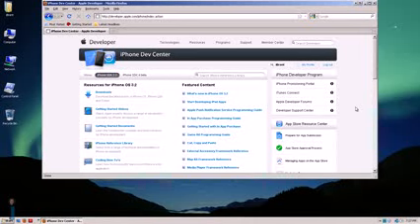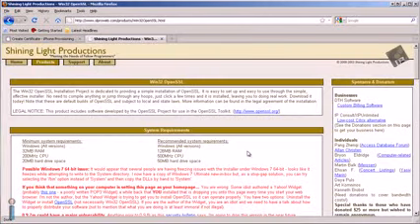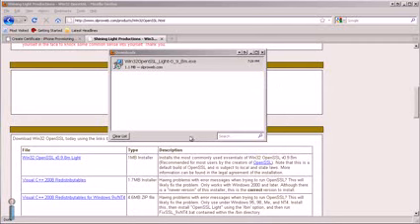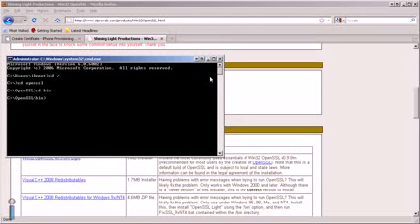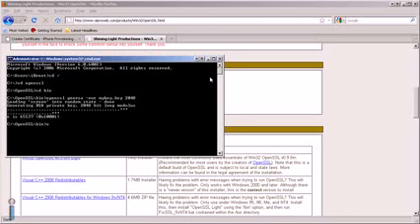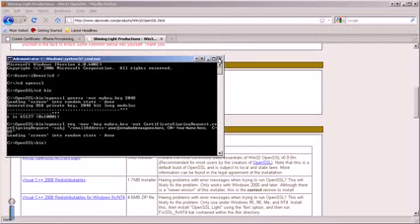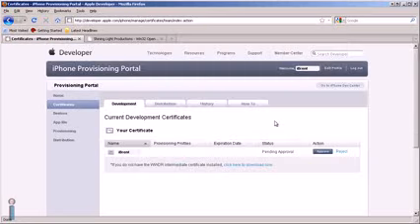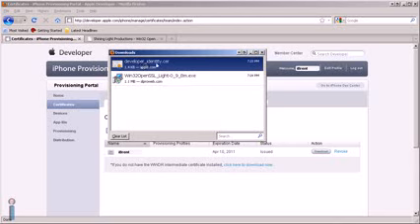Create an iPhone Developer Certificate from Windows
Creat an iphone developer certificate from windows